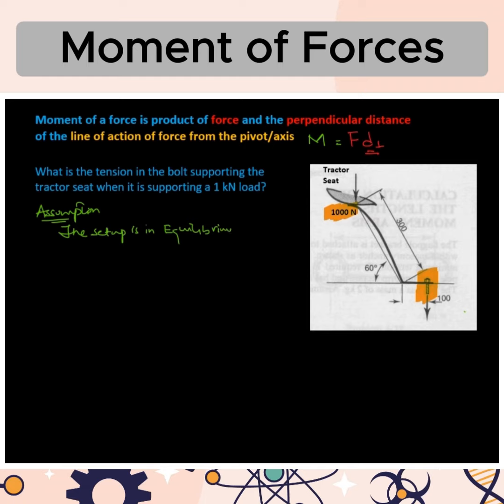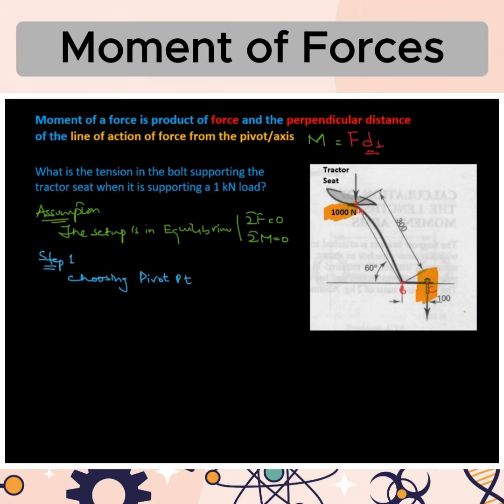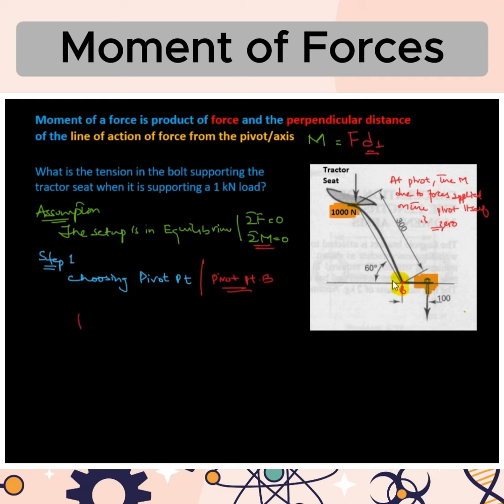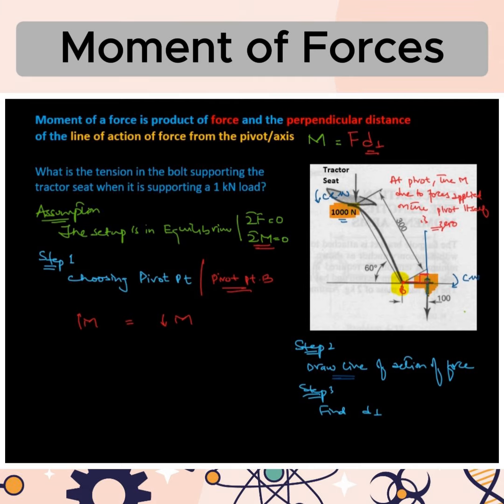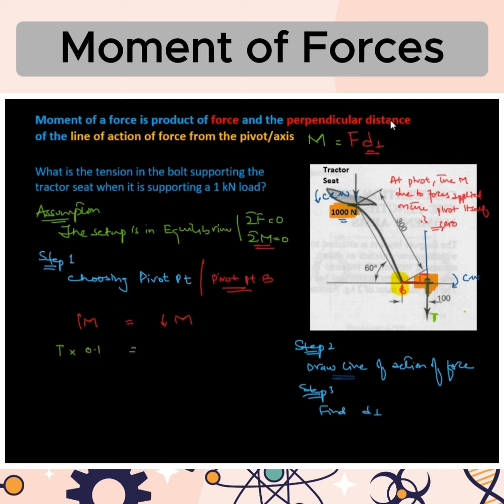A-Level Physics | Moment of Forces